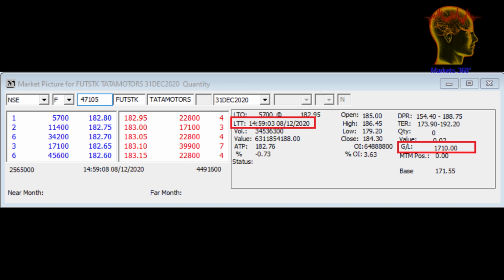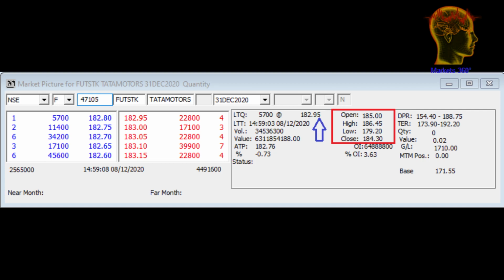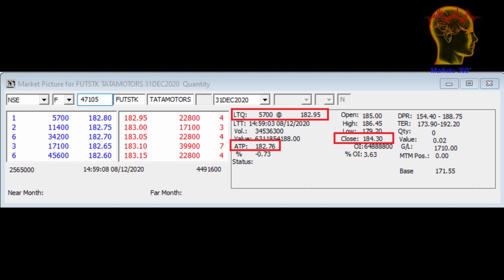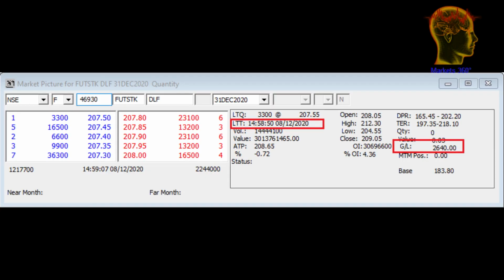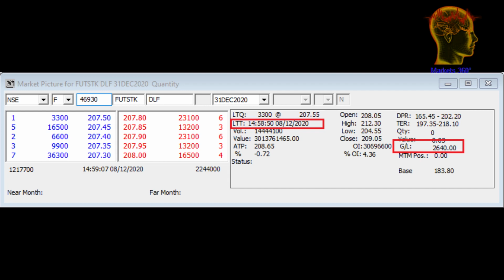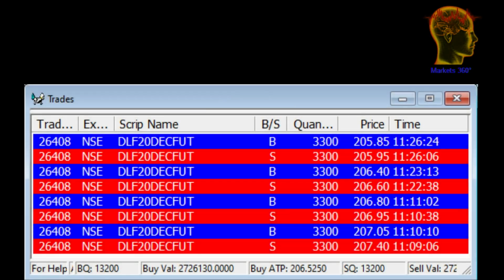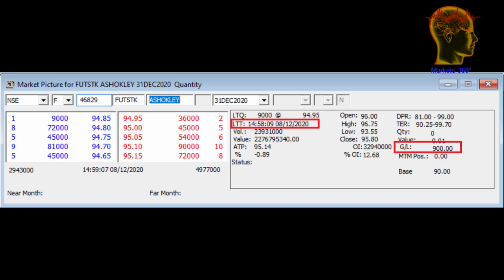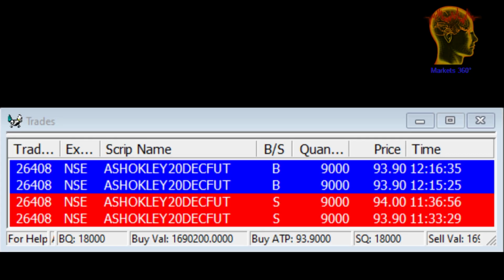Become a Millionaire Trader - II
How to make ultra fast short term trading profits via screen reading your trading terminal. The technique works in equity, commodities, currencies and derivatives equally accurately. Be a millionaire trader with this trading hack.